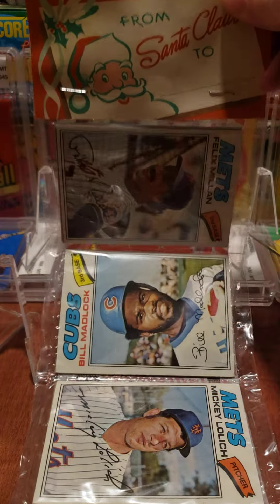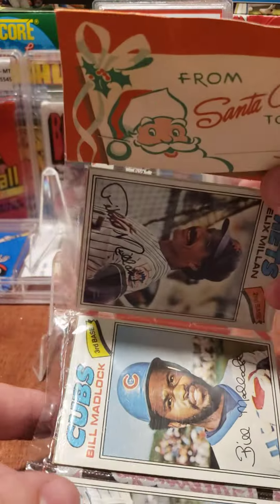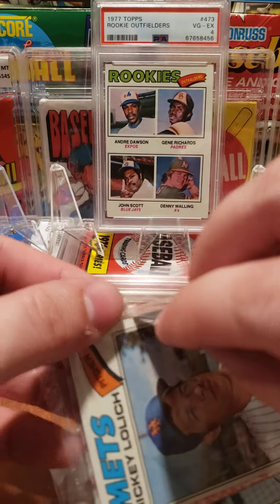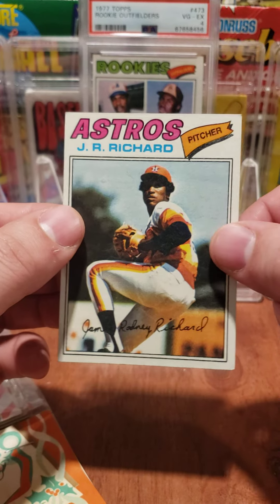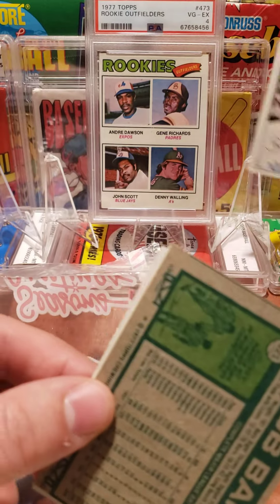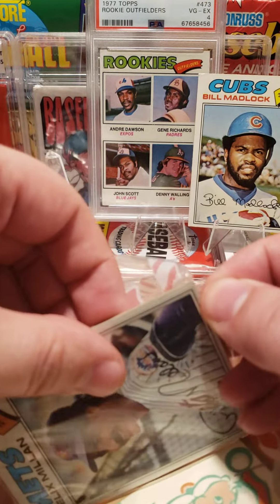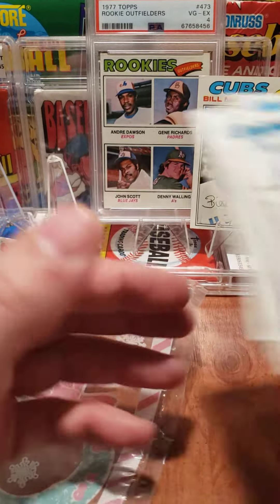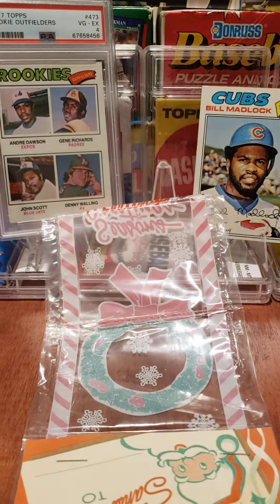Opening a Sealed 1977 Topps Baseball Cards RACK PACK - Iconic Cards REVEALED!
Brace yourselves for a trip back in time! Join me on an exhilarating journey as we crack open a sealed 1977 Topps Baseball Cards RACK PACK – a relic from the golden era of baseball card collecting!

Are hidden rookies or iconic cards awaiting discovery? The suspense is palpable! Witness the unfolding of history, card by card, and let's revel in the nostalgia together.

Hit play now and be prepared for jaw-dropping pulls that'll transport you straight into the heart of vintage collecting!